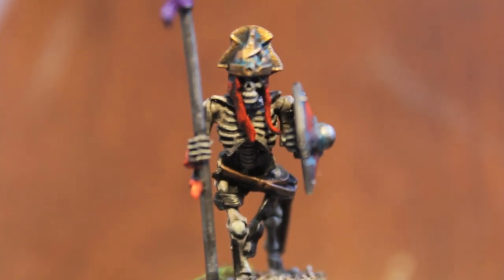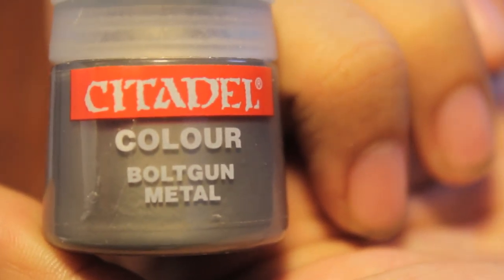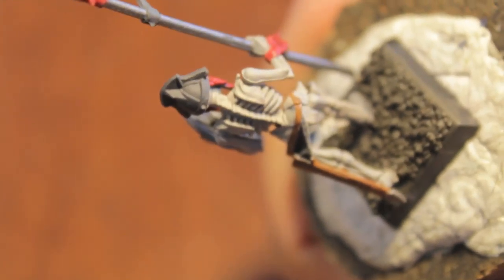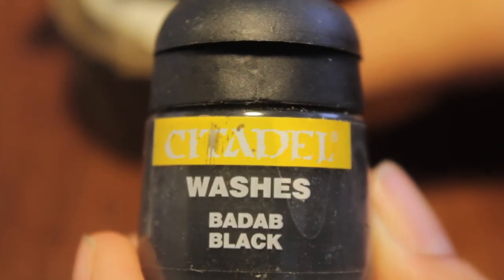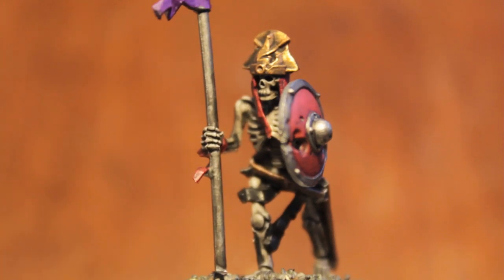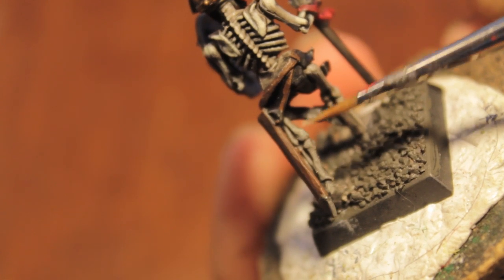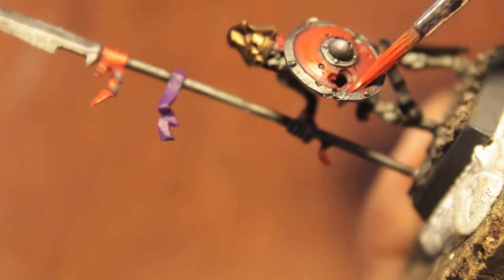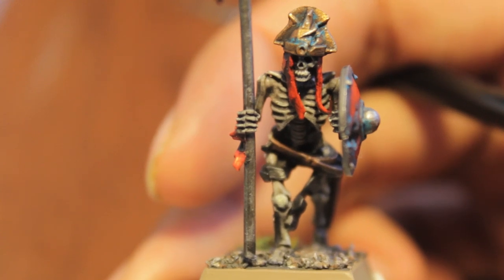How to Paint a Less-Armored Vampire Counts Skeleton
Hey everyone, here's another Warbosstaetorial.  This is for all of you batch painting your skeletons that still want a good degree of detail.  Here are the paints I used:

GW FOUNDATION Dheneb Stone
GW FOUNDATION Mechrite Red
GW FOUNDATION Calthan Brown

GW WASHES Badab Black

GW Bleached Bone
GW Skull White
GW Blood Red
GW Boltgun Metal
GW Liche Purple
GW Hawk Turqoise

Track names are "Deliberate Thought" and "City of Angels"